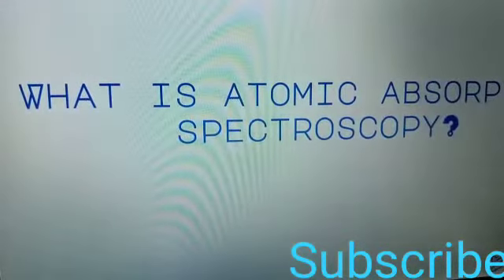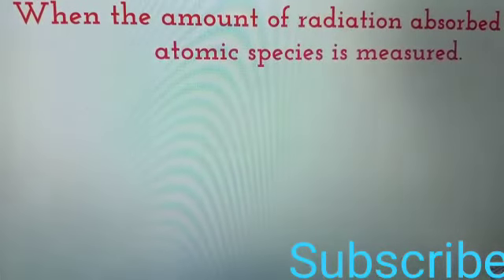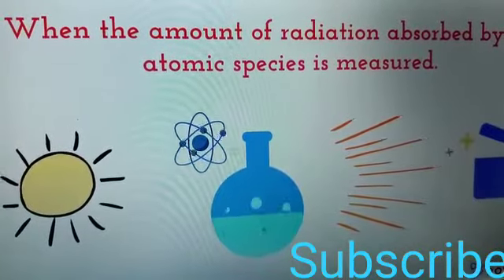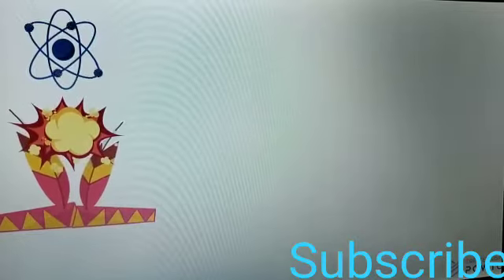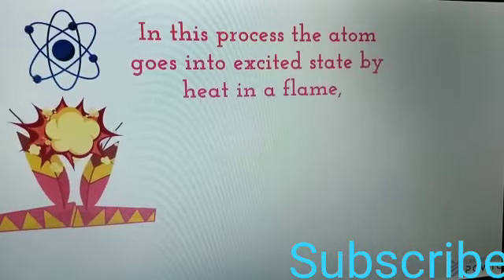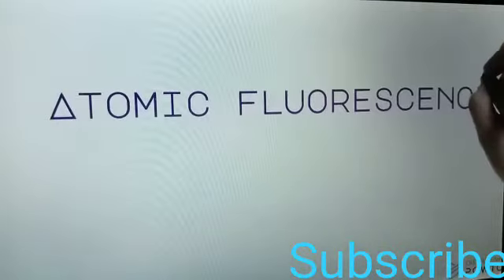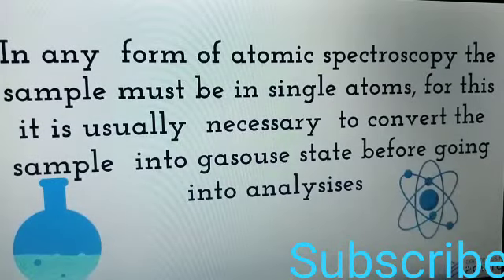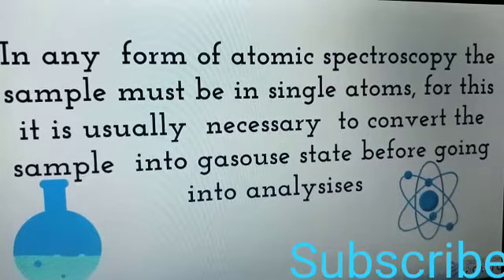Various types of atomic spectroscopy.atomic absorption, flame emission spectrophotometer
Various types of atomic spectroscopy,atomic absorption spectrophotometer, atomic flourescence spectrophotometer,